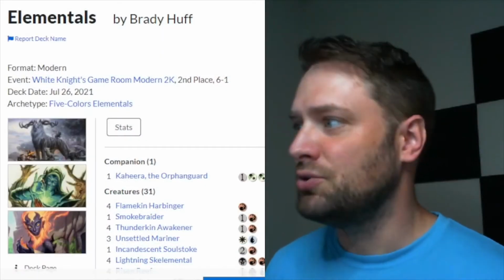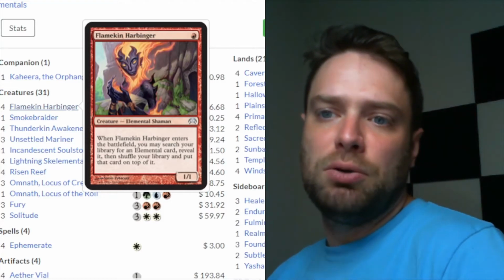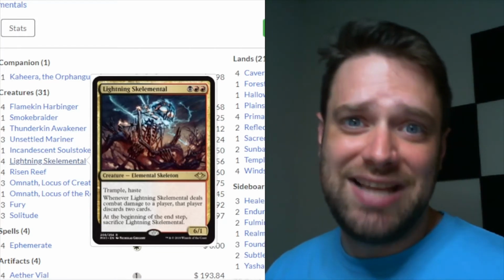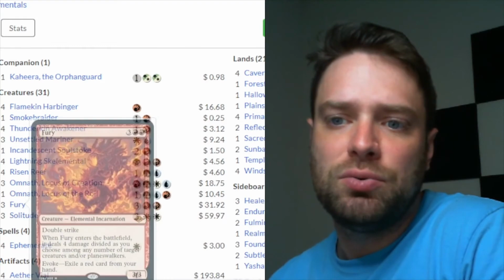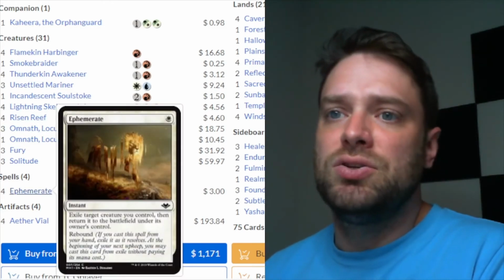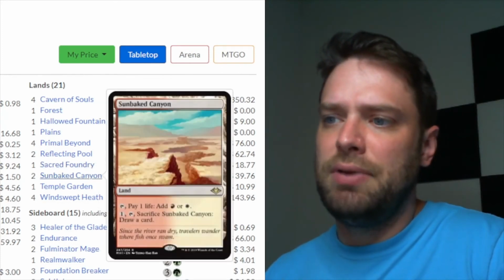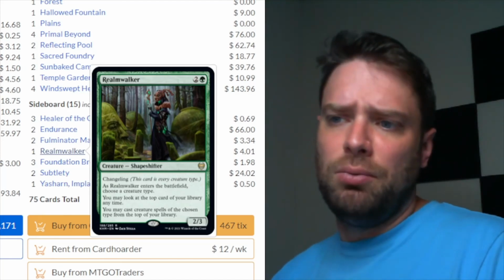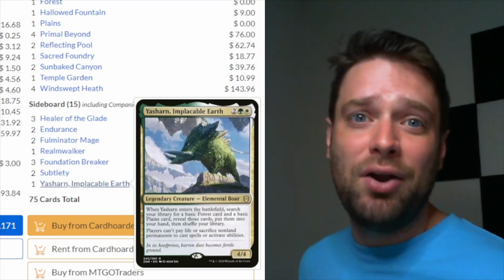How to Play Elementals in Modern || Omnath, Locus of Creation deck tech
Here's breakdown for a really awesome deck in the Modern Magic format. Omnath Elementals is a four color crazy deck that's putting up some great results in the recent 2ks and Modern Challenges. Check out the lists!